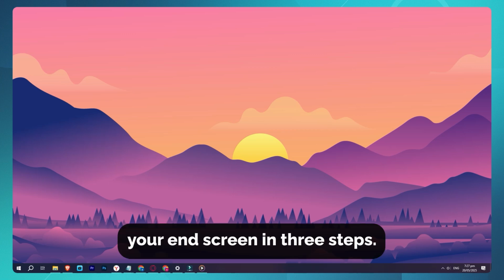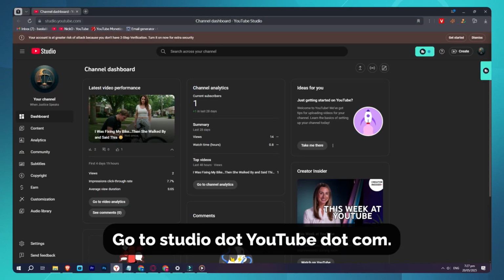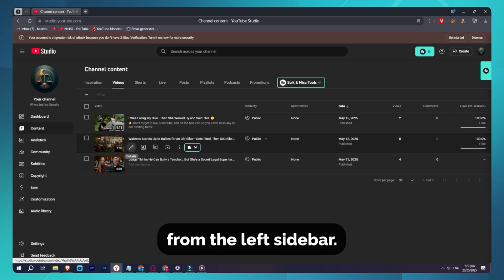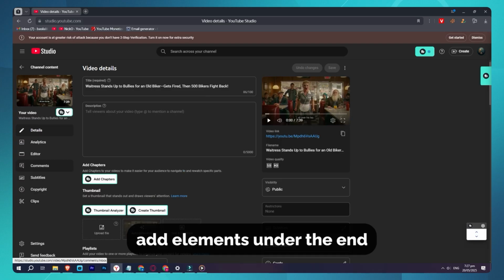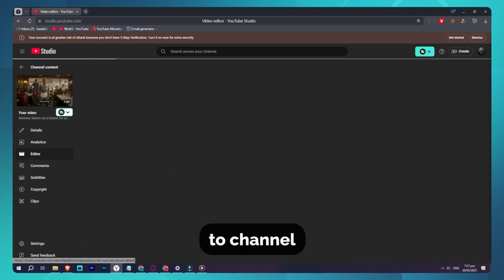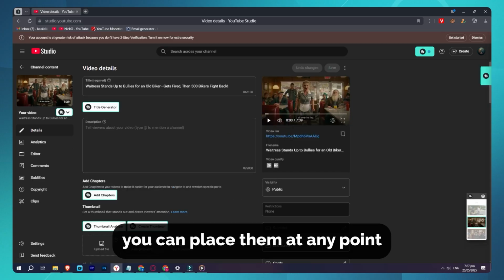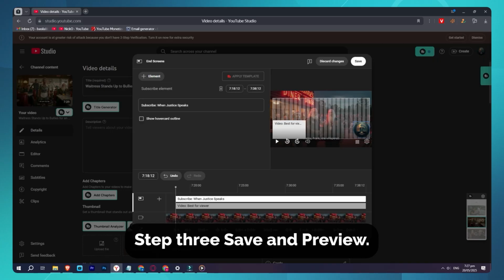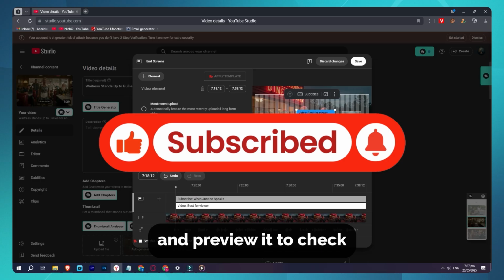How to Add End Screen to YouTube Videos | Step-by-Step Tutorial (2026)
Thank you! 📺 How to Add End Screen to YouTube Videos | Step-by-Step Tutorial (2025)

Want to keep your viewers engaged till the very end? Learn how to add end screens to your YouTube videos to promote your channel, other videos, playlists, or calls to action.

🛠️ In this video:
✅ What end screens are and why they matter
✅ Step-by-step process to add end screens in YouTube Studio
✅ Tips for designing effective end screens
✅ Best practices to boost viewer retention and engagement
✅ How to customize end screen elements and timing

Perfect for creators aiming to grow their channel and audience!